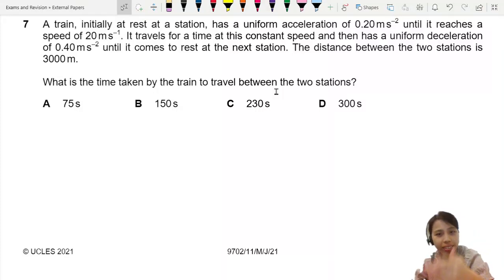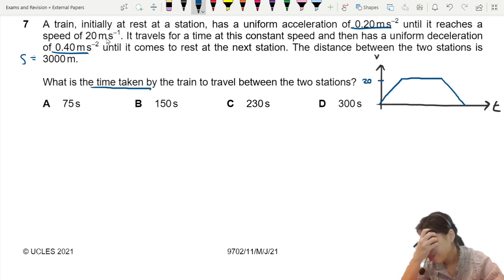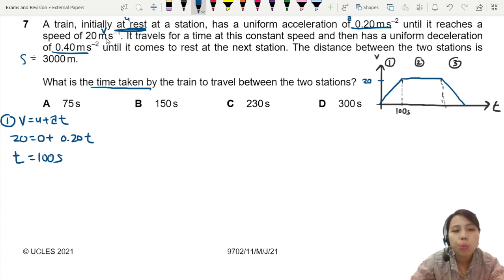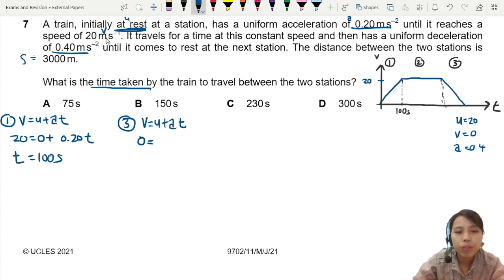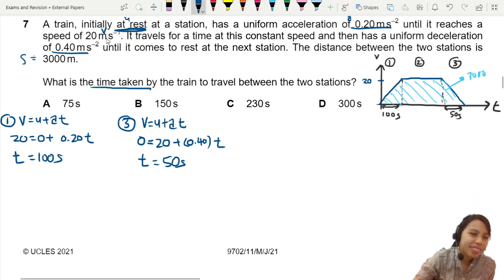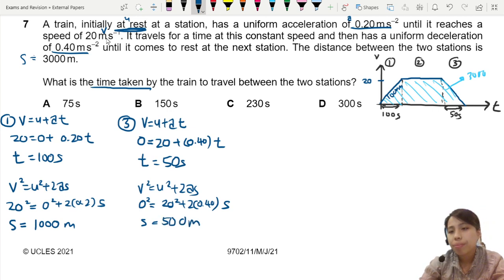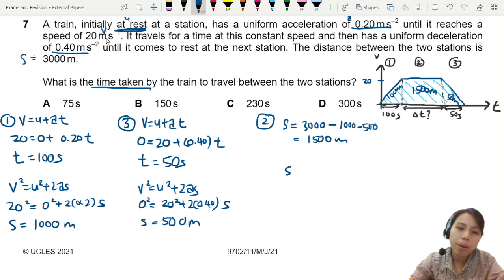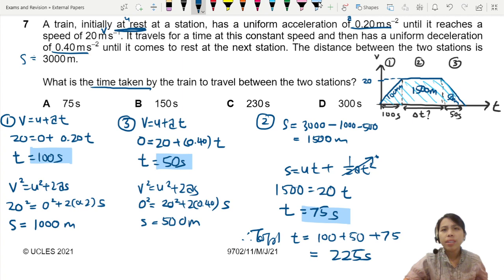MJ21 P11 Q7 Time Between Stations | May/June 2021 | CAIE A level 9702 Physics